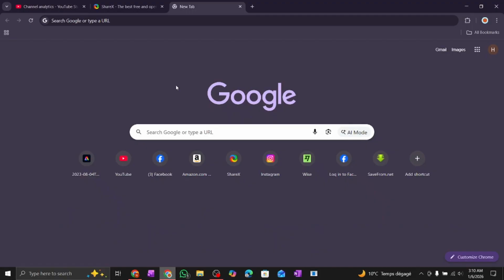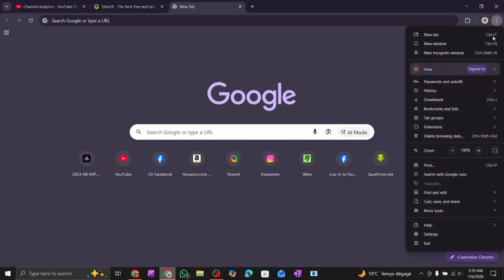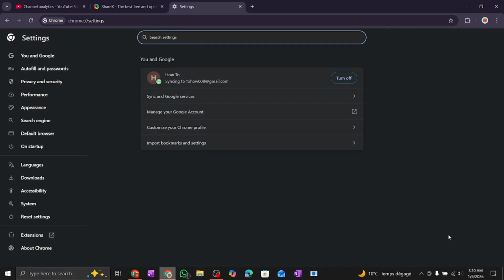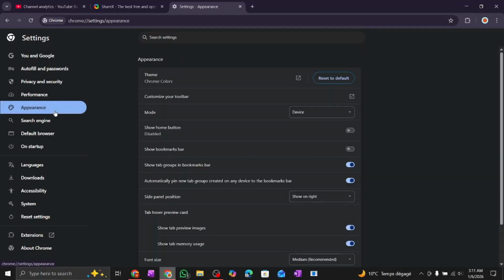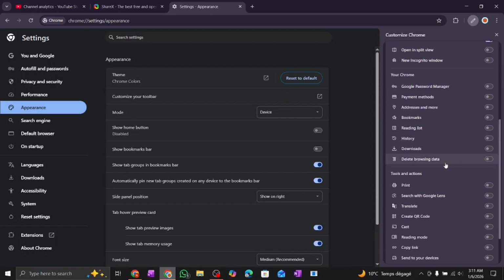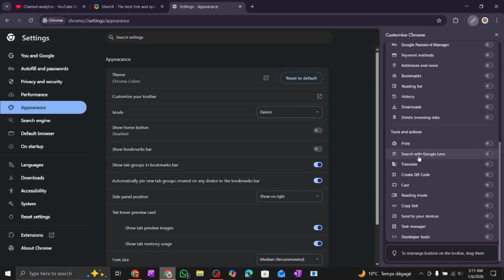How To Enable Google Lens Search Icon On Google Chrome On PC (FAST & EASY)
If you have ever wanted to search images directly from your browser or use Google Lens on Chrome but couldn’t find the icon, this video is exactly for you. In this tutorial, I show you step by step how to enable the Google Lens search icon on Google Chrome on your PC in a fast and easy way. You will learn how to check your Chrome version, access the correct settings, and turn on Google Lens image search without installing any extra software. This method works on Windows PCs and helps you use Google Lens directly from right-click image search in Chrome. I also explain what to do if the Google Lens option is missing and how to make sure it stays enabled. By the end of this video, you’ll be able to search images, identify objects, and get visual results using Google Lens on Google Chrome quickly and easily. This guide is perfect for beginners and anyone who wants to use Google Lens on PC without confusion.